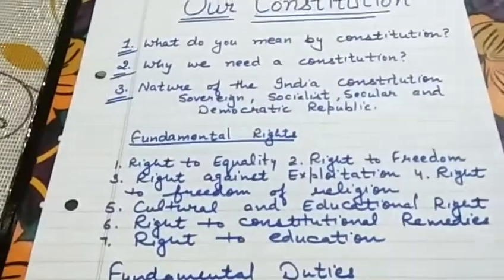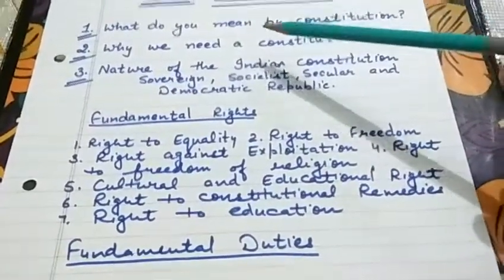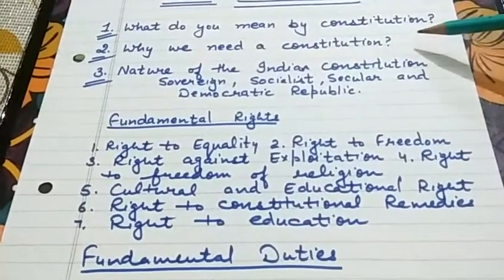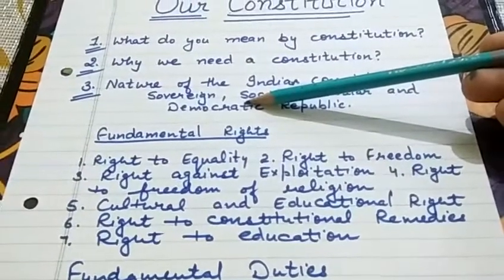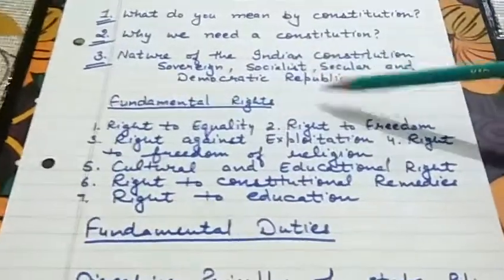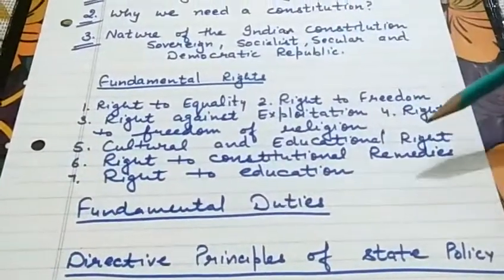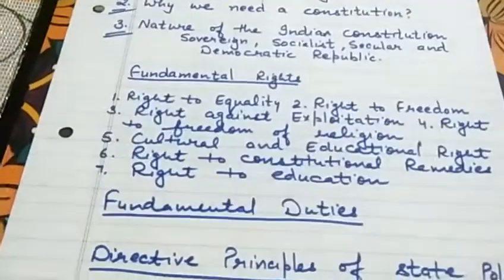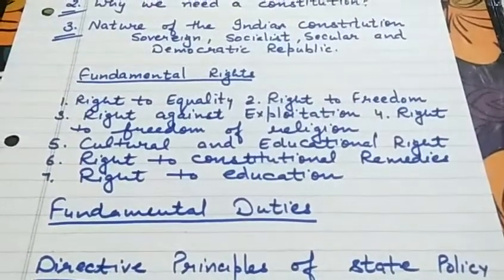Class 5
Social studies( chapter 5)